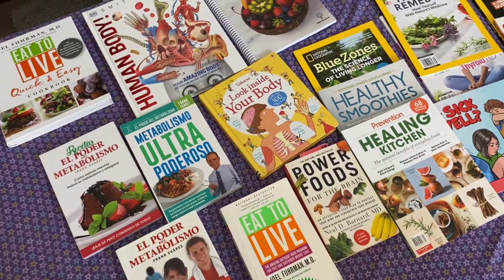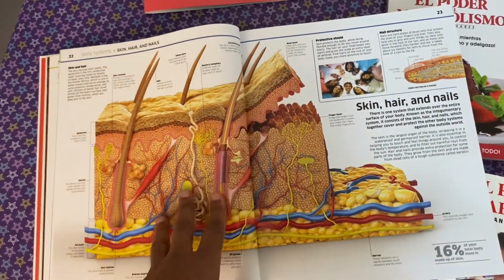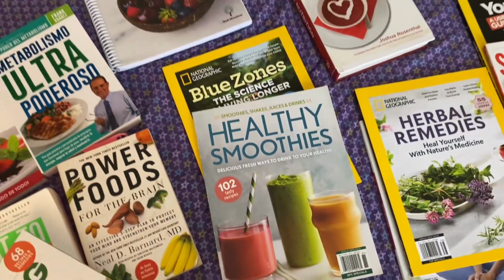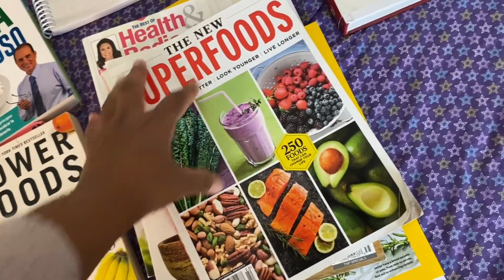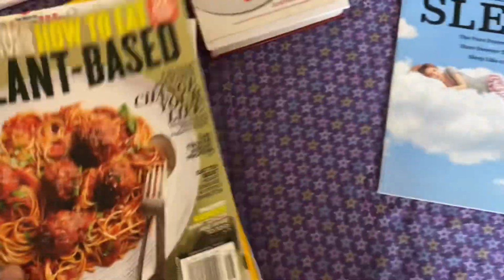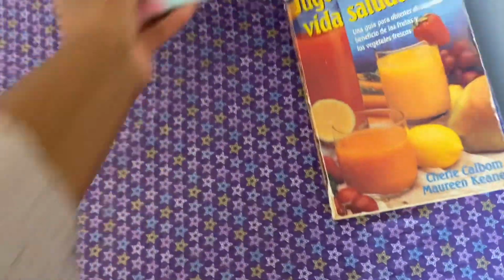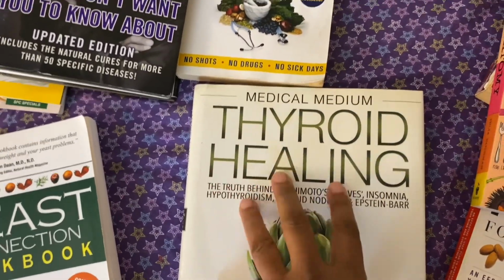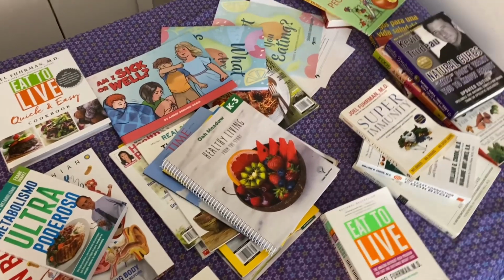Unit Study of Human Body and Nutrition@thesupportiveenvironment